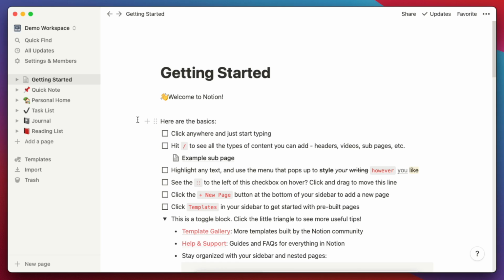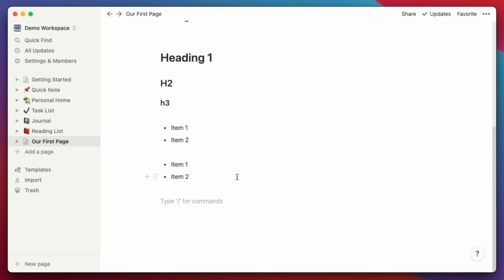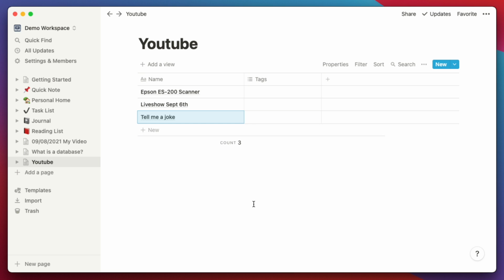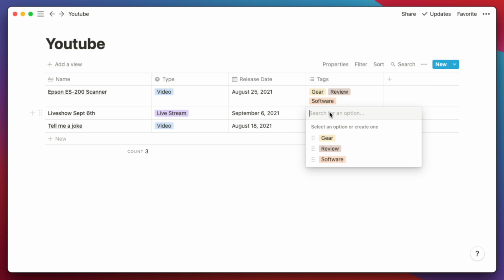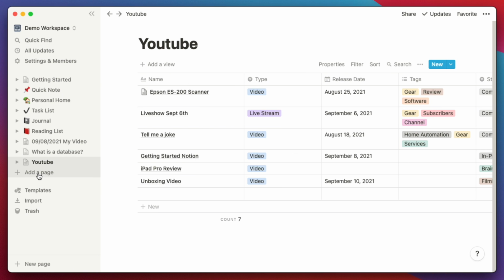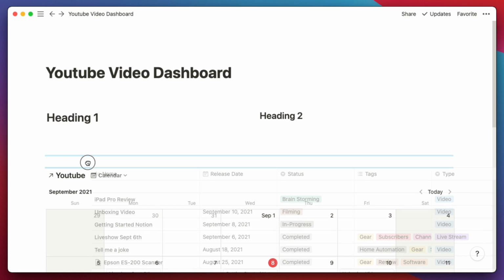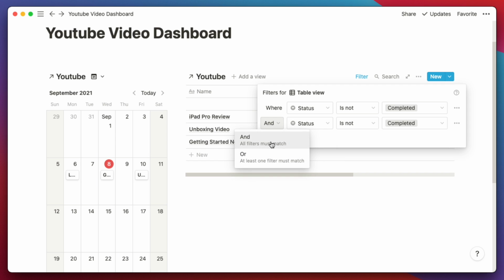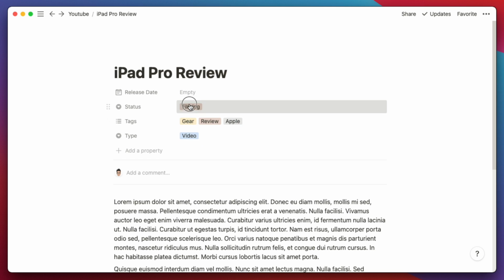Getting Started with Notion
In this long video I go through the basics of Notion.  We go through the main interface and editor.  I also start to get into databases and show you how we can customize our views by creating a personalized dashboard.

In a later video I will go over some more advanced features and use relations, formulas, and rollups.

Notion for Content Creation - Live Build from Cat Mulvihill

0:00 Intro
2:53 The basics of Notion
6:46 Databases
13:58 Dashboards and view
23:09 Summary
24:47 Outro